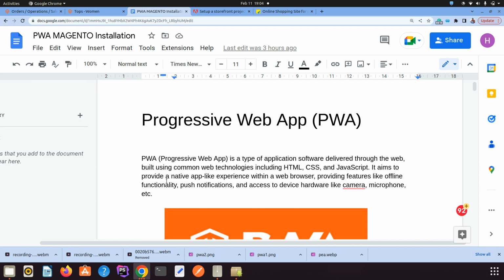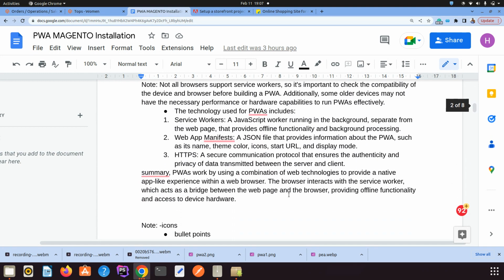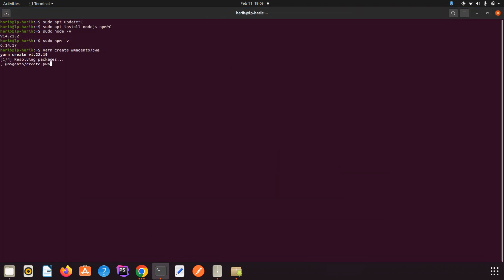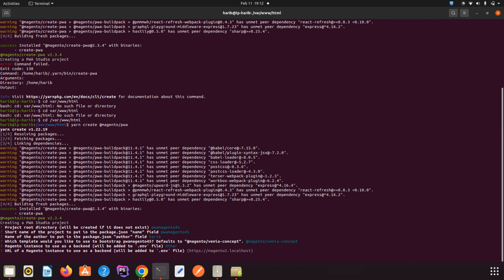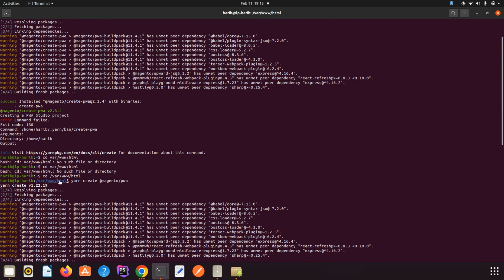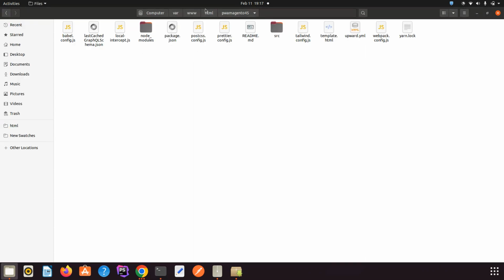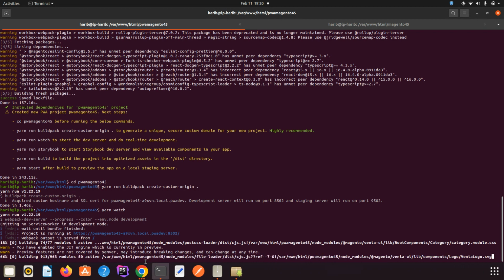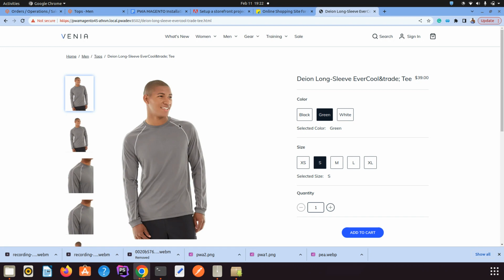pwa installation with magento